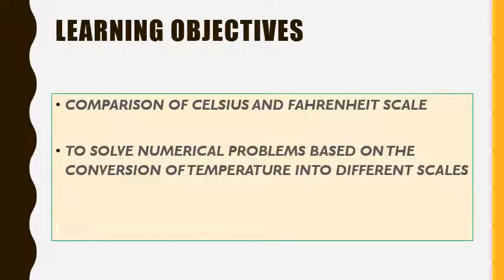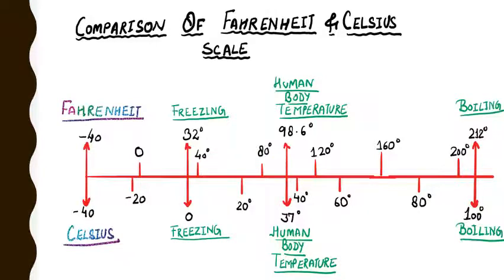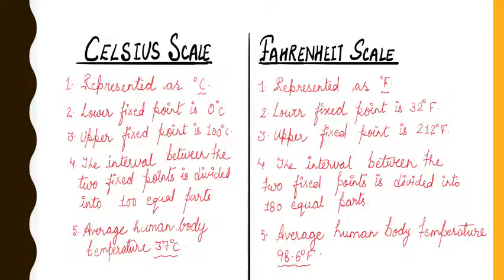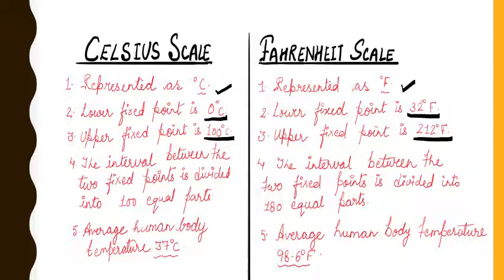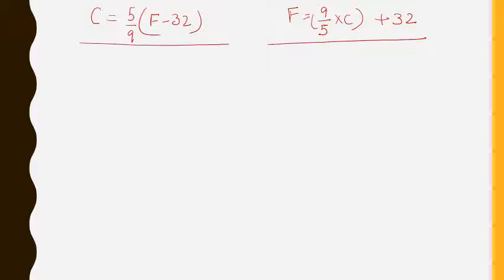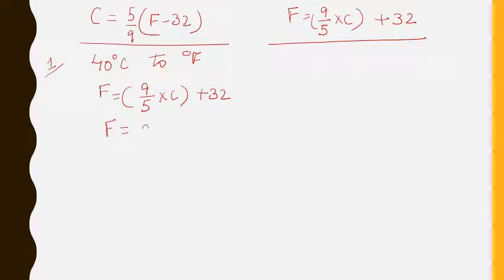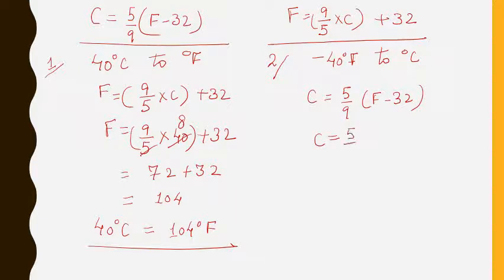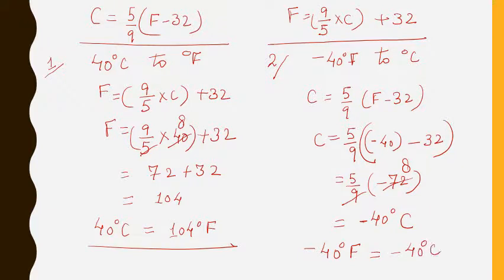CLASS 7 SCIENCE CHAPTER - HEAT PART 4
CBSE CLASS 7 SCIENCE CHAPTER 4 - HEAT